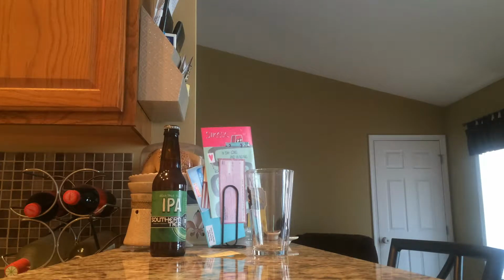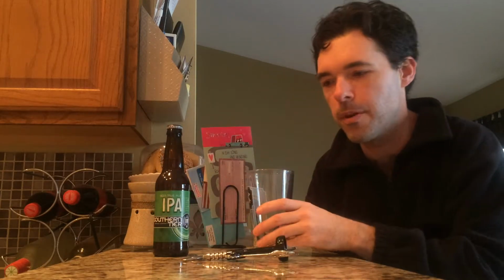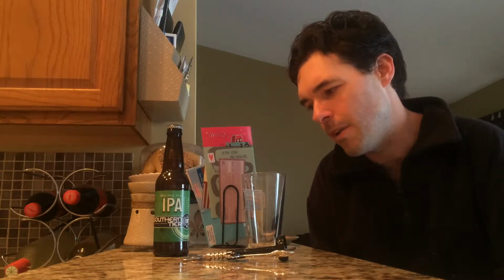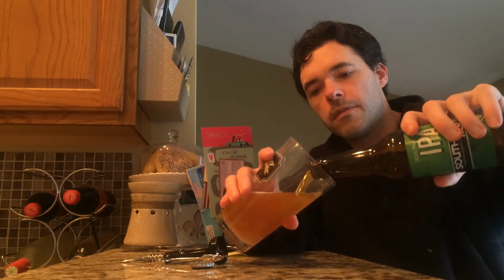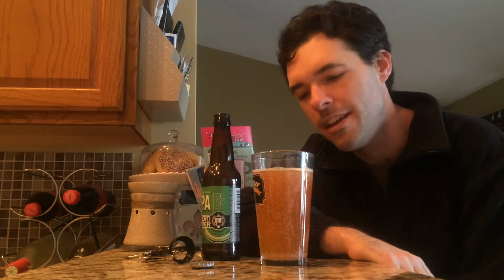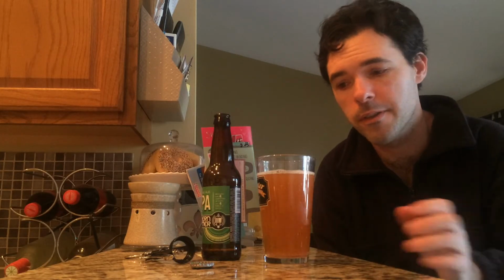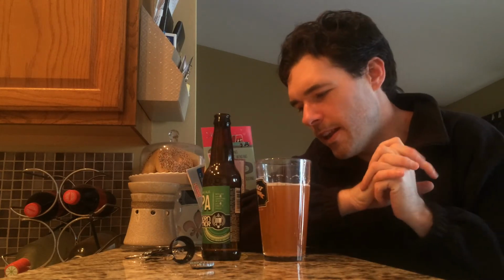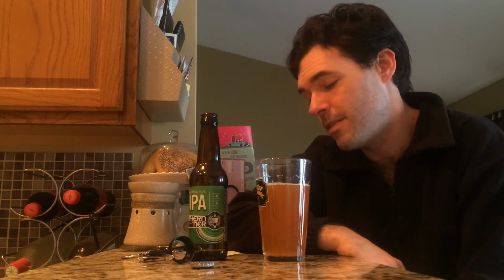DG Beer Review: Southern Tier IPA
Another offering from New York.